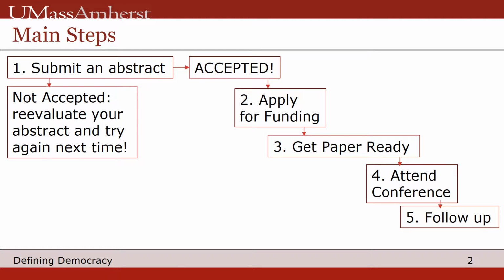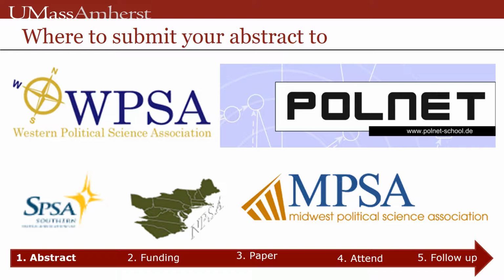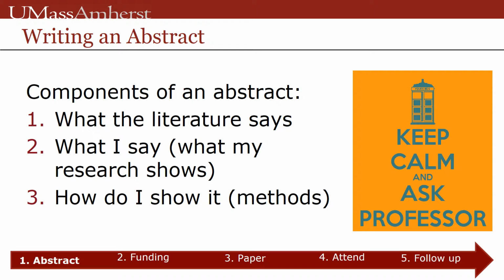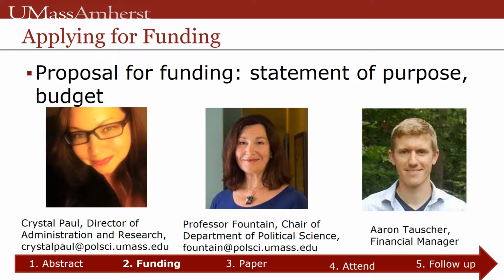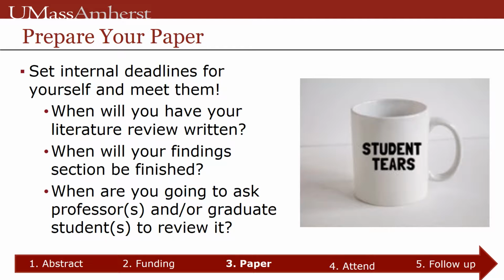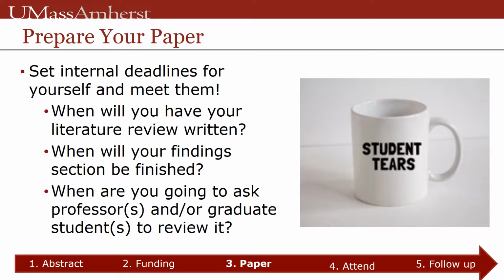Conference Attendance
Video with tips on how to apply to and present at conferences for UMass Amherst political science undergraduate students.